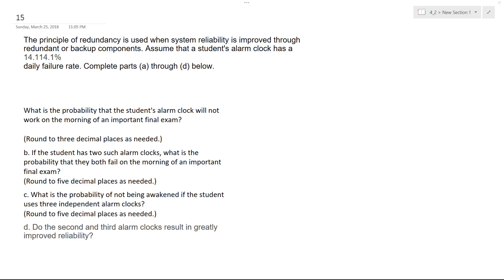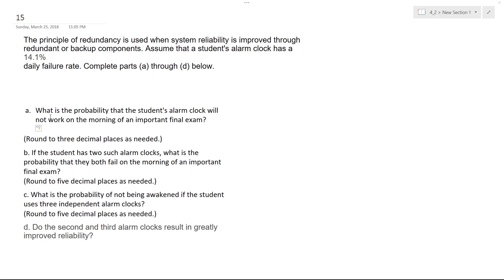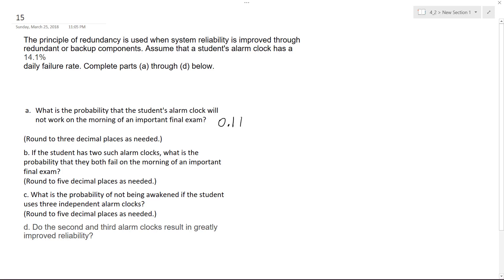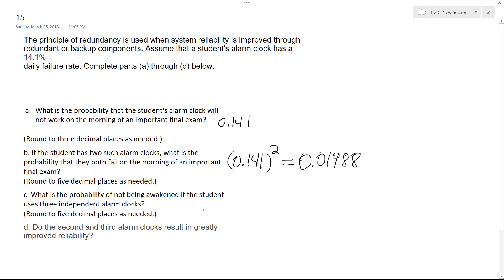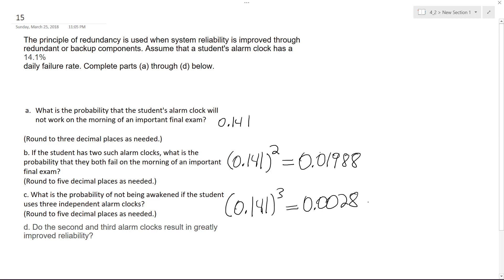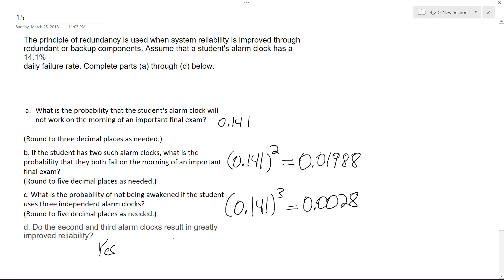Assume that a​ student's alarm clock has a 14.1% daily failure rate.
The principle of redundancy is used when system reliability is improved through redundant or backup components. Assume that a​ student's alarm clock has a
14.1%
daily failure rate. Complete parts​ (a) through​ (d) below.

 a. What is the probability that the​ student's alarm clock will not work on the morning of an important final​ exam?

​(Round to three decimal places as​ needed.)
b. If the student has two such alarm​ clocks, what is the probability that they both fail on the morning of an important final​ exam?
​(Round to five decimal places as​ needed.)
c. What is the probability of not being awakened if the student uses three independent alarm​ clocks?
d. Do the second and third alarm clocks result in greatly improved​ reliability?